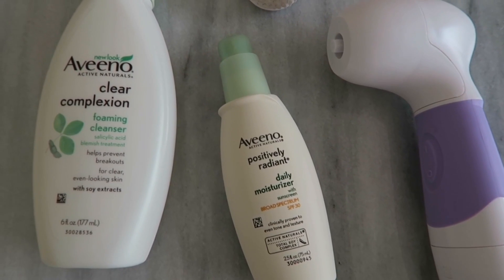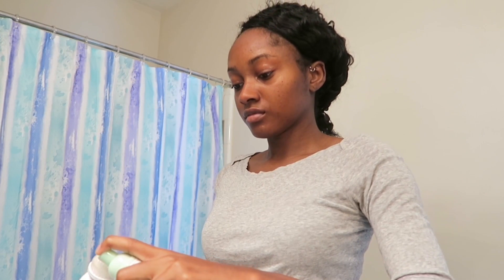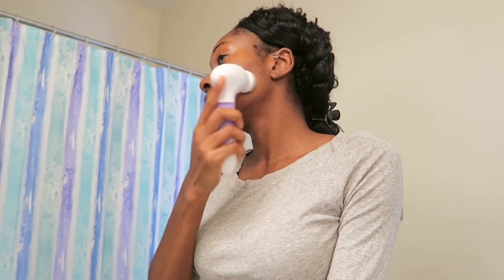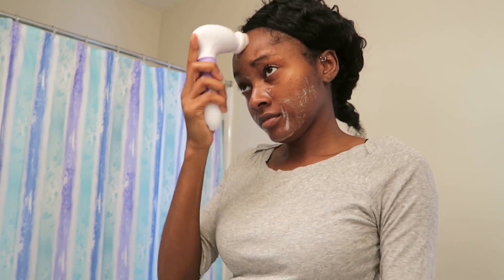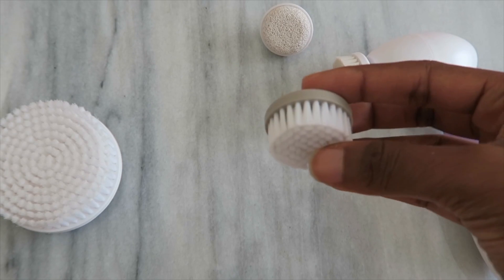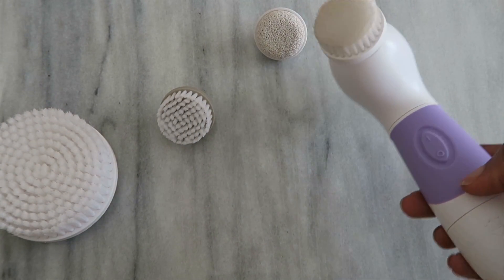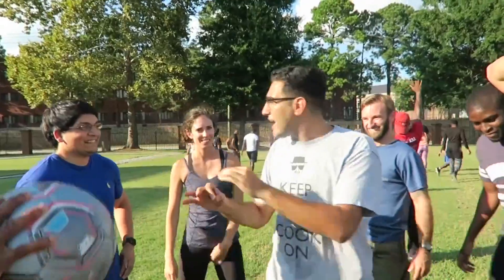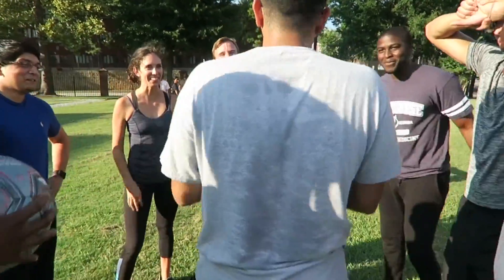Study Resources in Medical School! | A Day in the Life of a 2nd Year Med Student + Skin Care Routine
I'm Precious, a second year medical student documenting my experience through this crazy journey. Along the way, I hope to provide advice to pre-med students and motivation to any student pursing a career in the medical field.

2nd Year Study Resources:
First Aid for USMLE STEP 1
Rapid Review Pathology
Clinical Microbiology Made Ridiculously Simple
BRS Physiology
Sketchy Medical